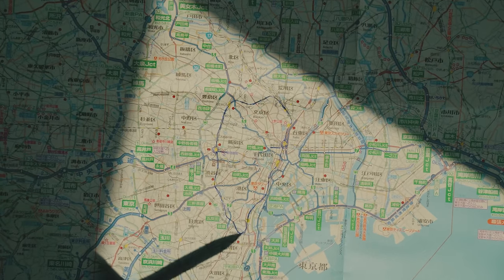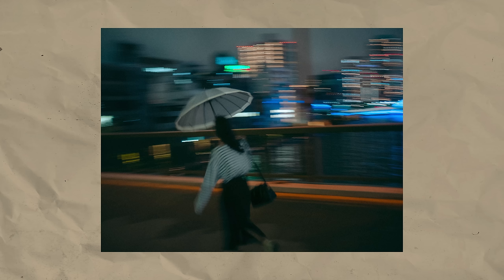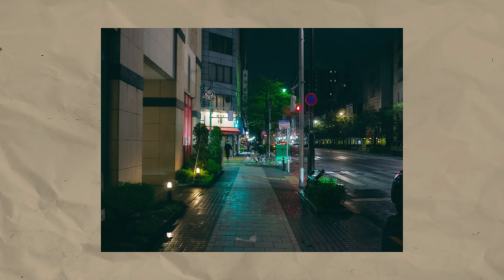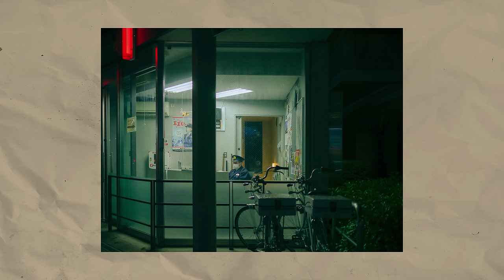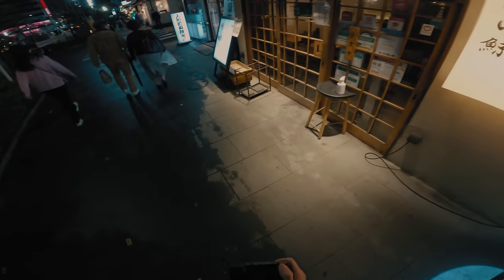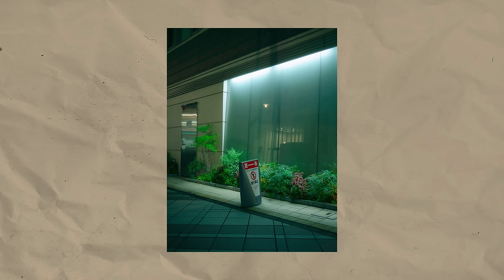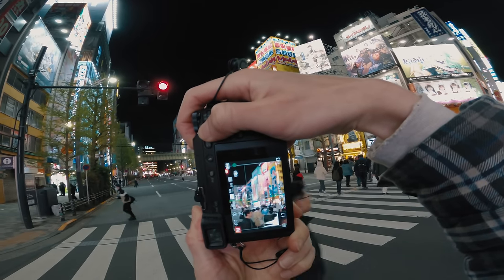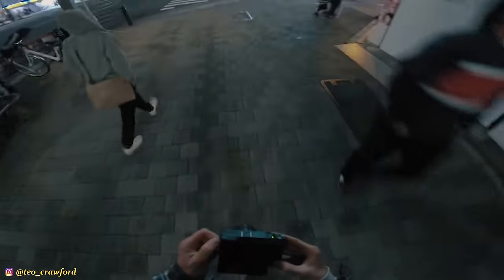A rainy night of photography in Tokyo - Lumix GX80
Today I'm exploring Akihabara in Tokyo with my little Lumix GX80 in a rainy night.

All the music in this video is from Epidemic Sound - if you want to try out their music and support me you can use my referral link to sign up for a free trial

My Colour Grading has been in part been made possible thanks to the Plugin Dehancer.

My main video camera and digital photography camera
- Sony A7iii
The two lenses for the camera:

My secondary digital camera for casual photography:
- Lumix GX80
The two lenses I use with it:

Other gear I use to make my videos:
- GoPro Hero8

For my German friends, here are the links for .de